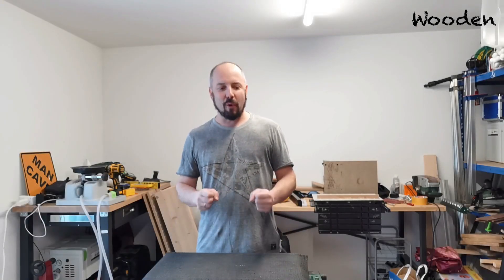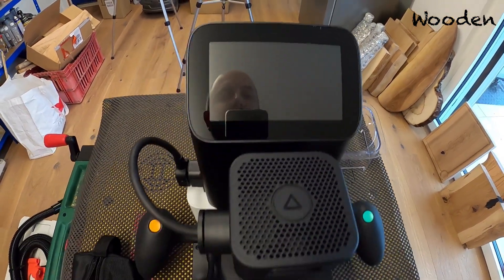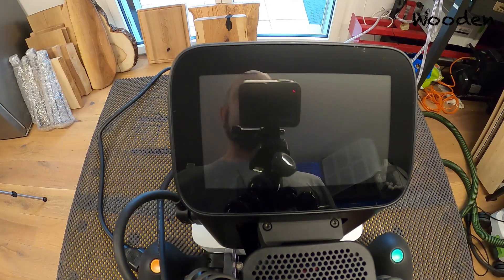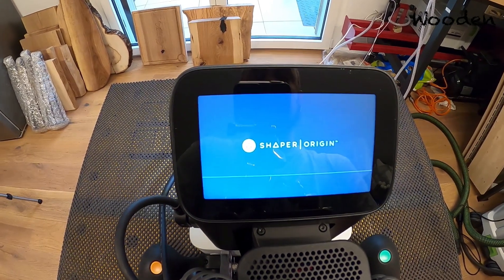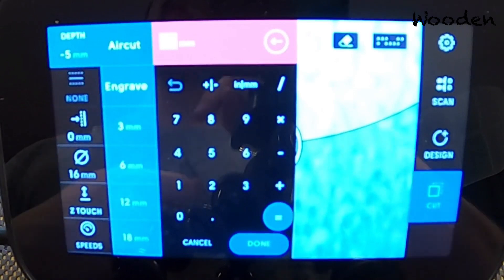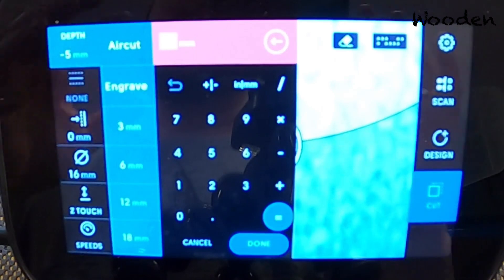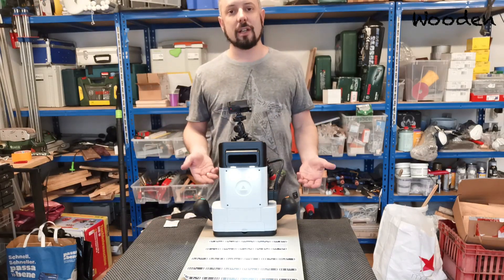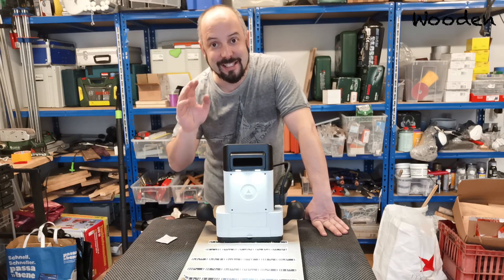Getting started with your Shaper Origin - A beginners guide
This is a video highlighting the unpacking of your new Shaper Origin and showing you the first steps on how to get started. Hope you find it useful.

0:00 Intro
2:13 Unpacking your Shaper Origin
6:32 The SO spindle and main base
9:26 Starting and configuring your SO
12:27: ShaperTape
16:52: Placing your objects
20:49 Cutting your first object
28:29 Outro